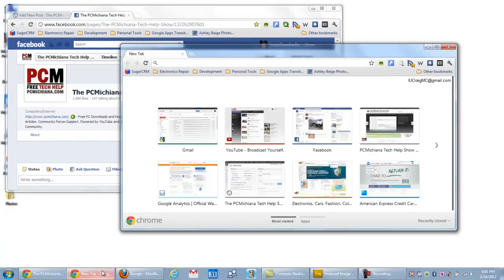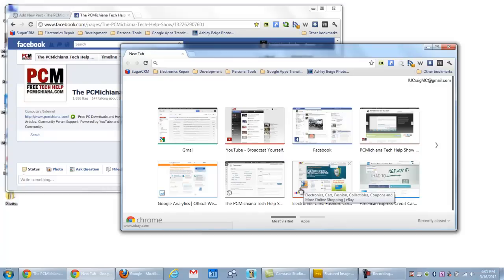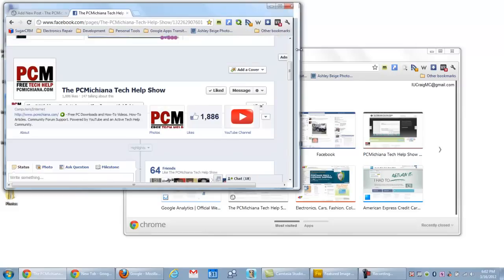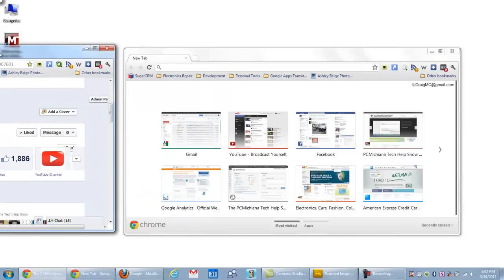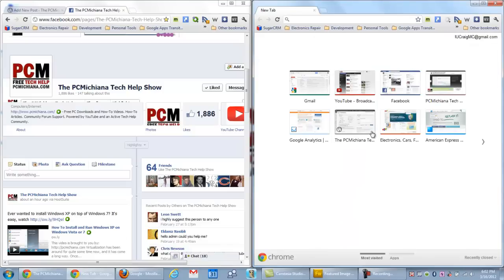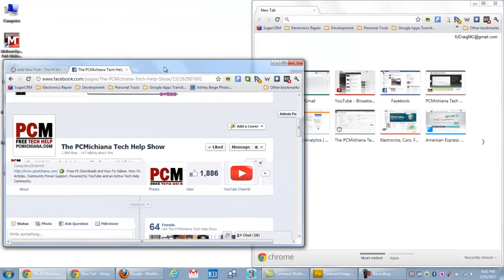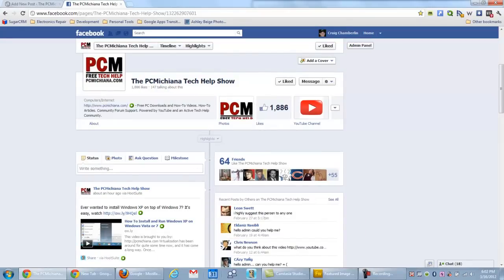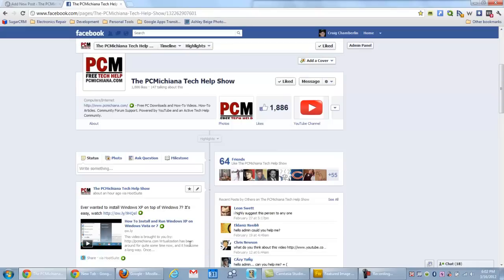How To Use Windows Aero Snap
This video will show how to use the Windows 7 Aero Snap Desktop Feature included in the Windows 7 operating system Aero Glass effects.